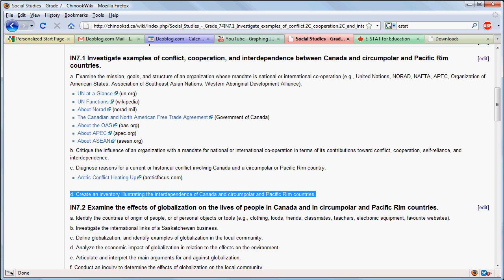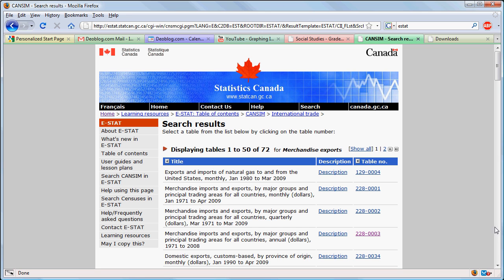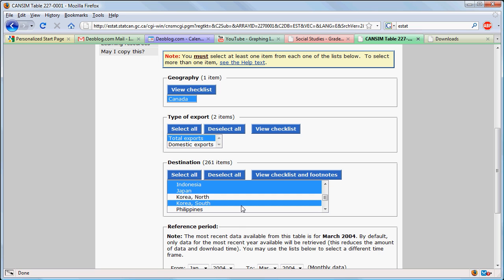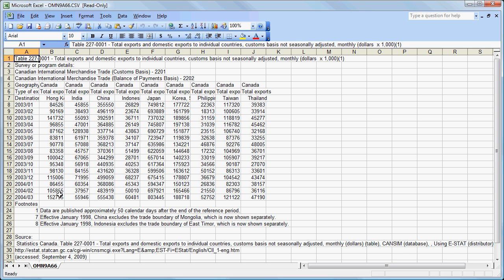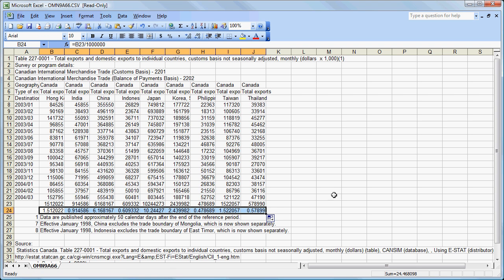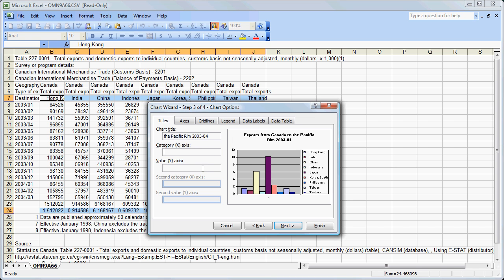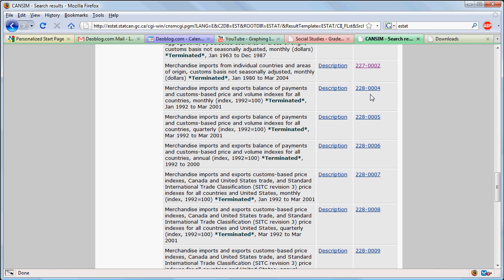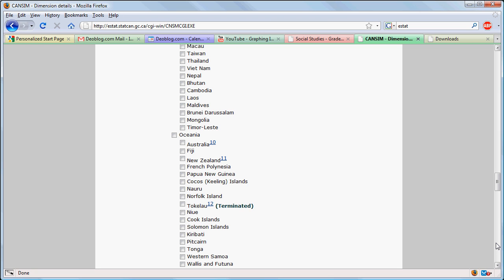Graphing Pacific Rim Trade in MS Excel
This tutorial is aimed at the Saskatchewan Grade Seven Social Studies curriculum.  It demonstrates how to retrieve data from Estat (Statistics Canada), then import it into MS Excel and graph it.